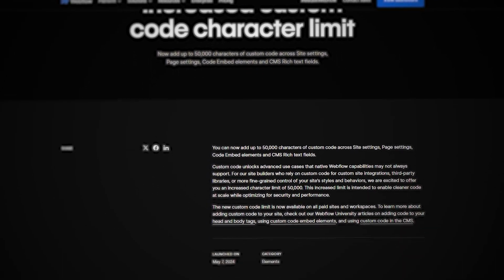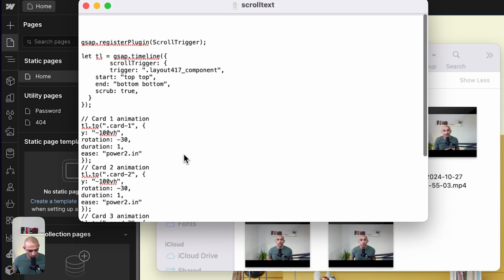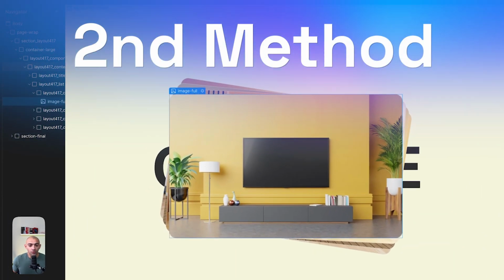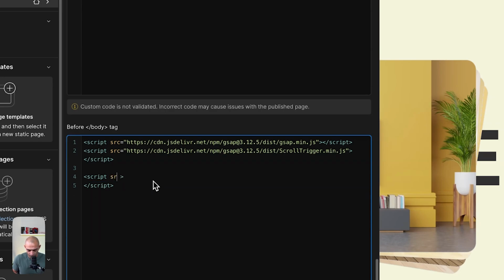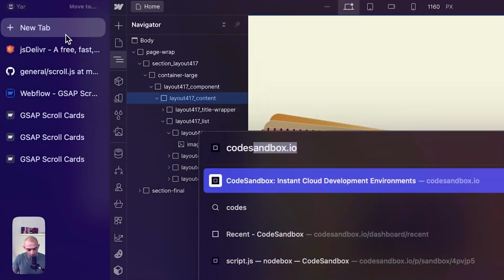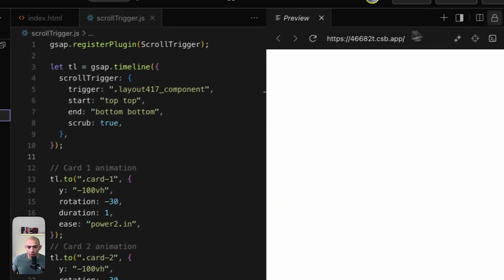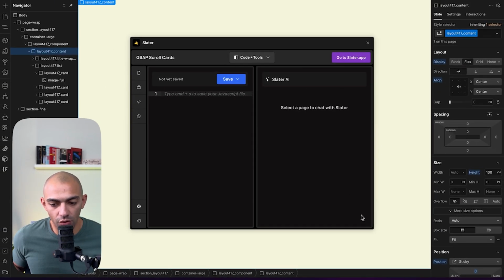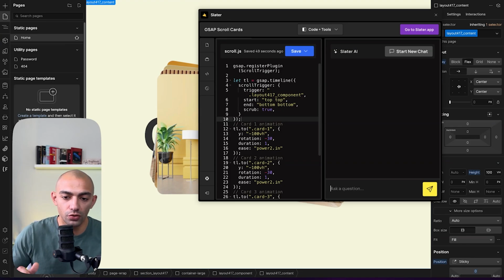Externalize Your Webflow Custom Code with These Proven Methods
I this video we are going to explore different ways to externalize your custom code on Webflow, helping you stay organized and efficient when it comes to loading your custom codes.

Timestamps:
00:00 - Intro
01:10 - Code snippet example
01:30 - 1. Upload your code as a .txt file
03:53 - 2. Upload your code to github
07:03 - 3. Upload your code to codesandbox
09:41 - Slater as a Personal Favorite